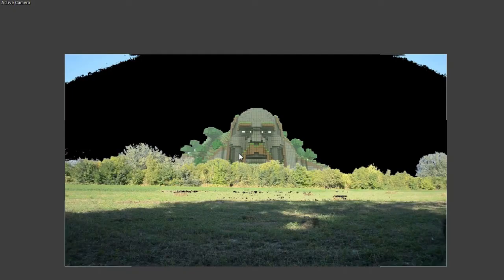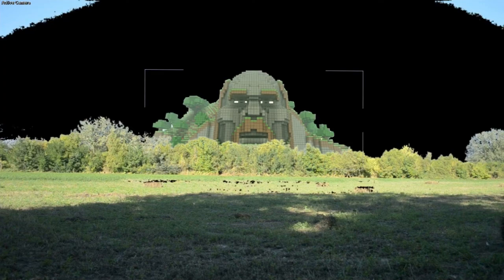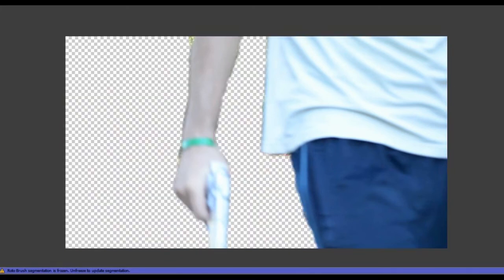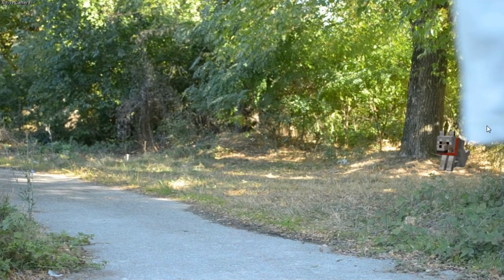Behind the Scenes: Minecraft in Real Life Lessie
★Minecraft in Real Life: Lessie